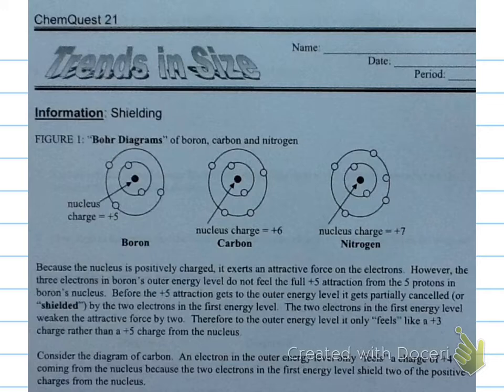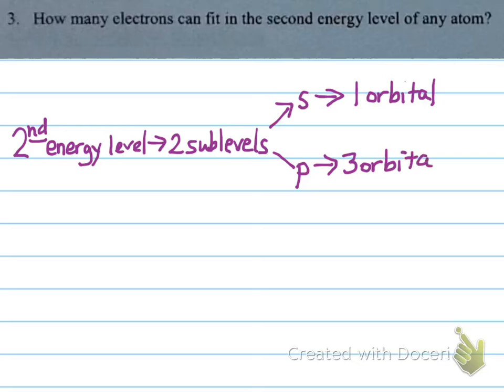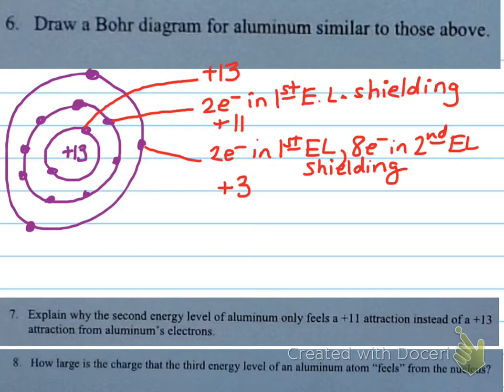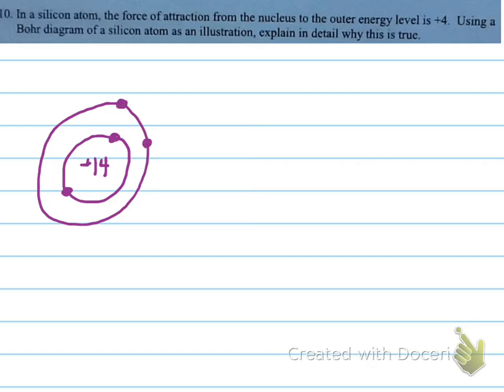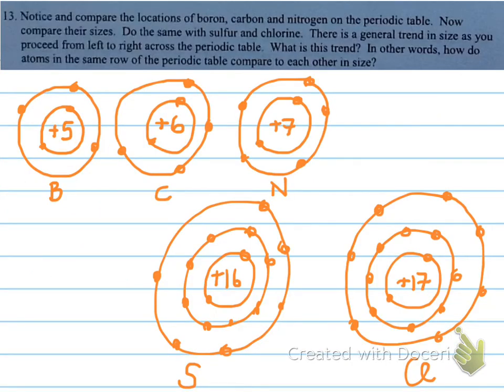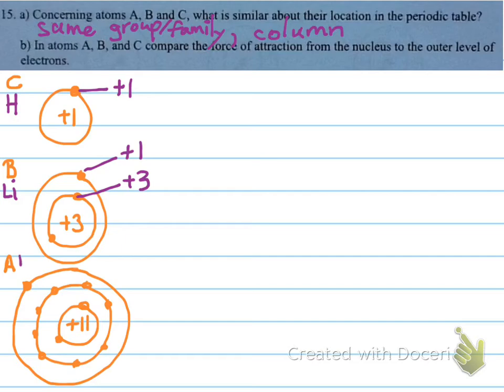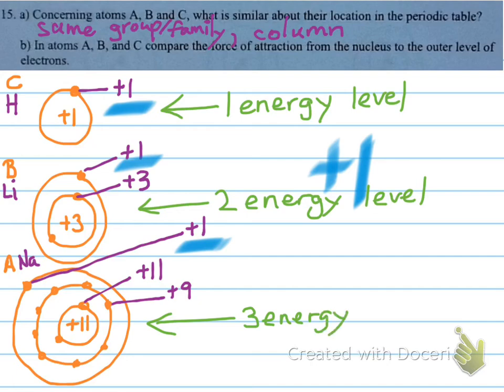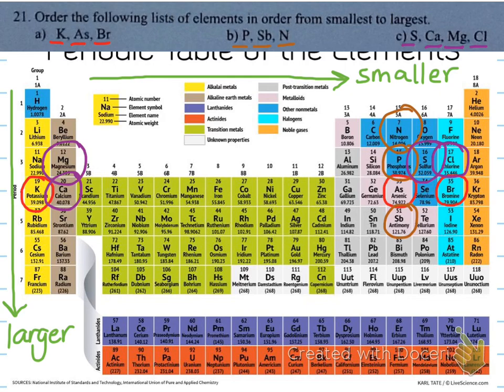C1A ChemQuest 21 Trends in Size